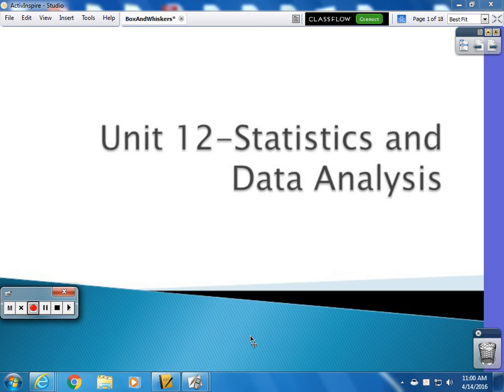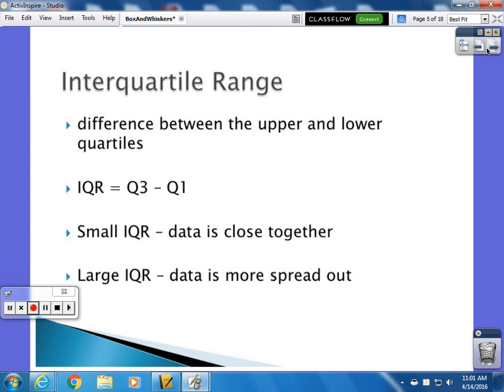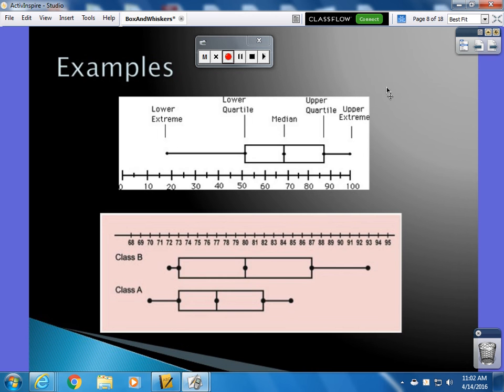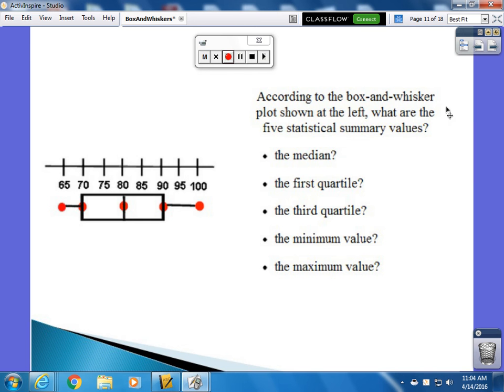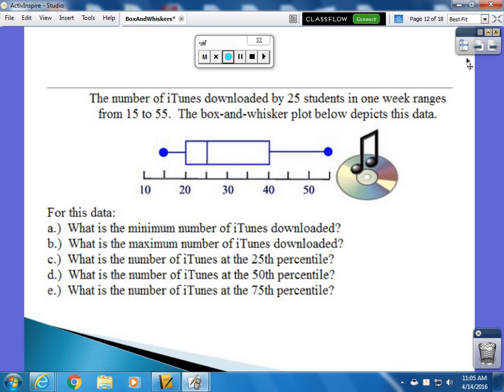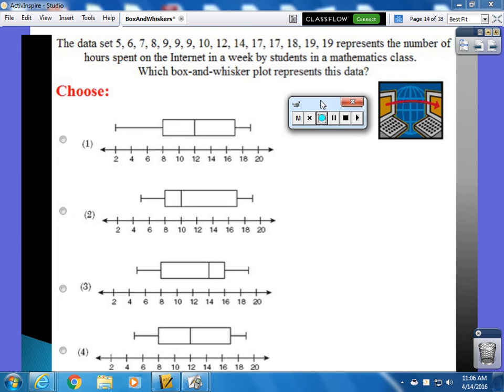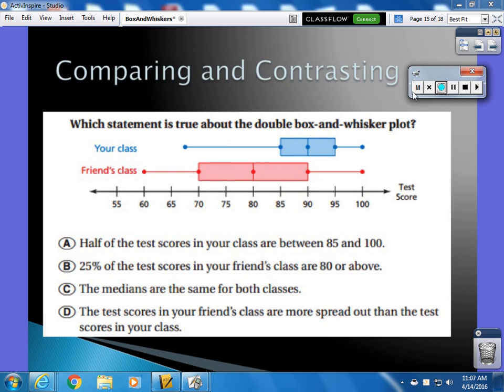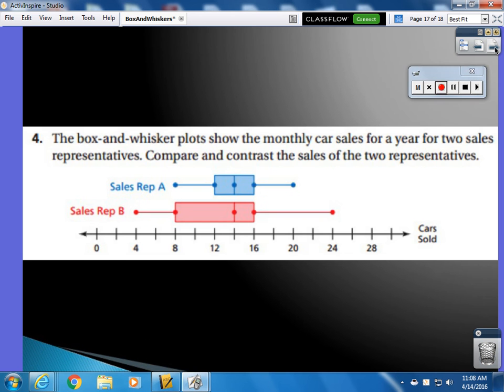boxandwhisker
This video explains how box and whisker plots work - please take good notes - all of the vocabulary is important